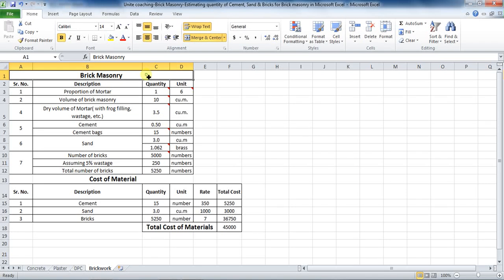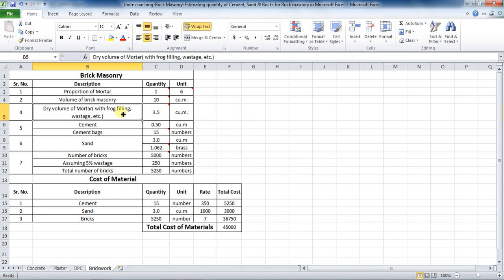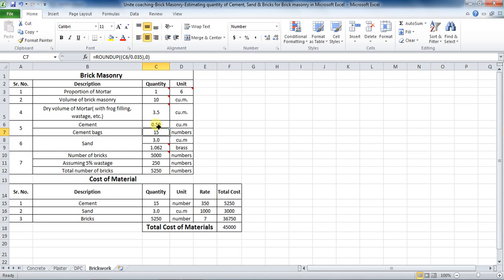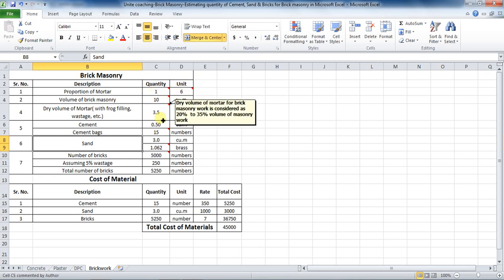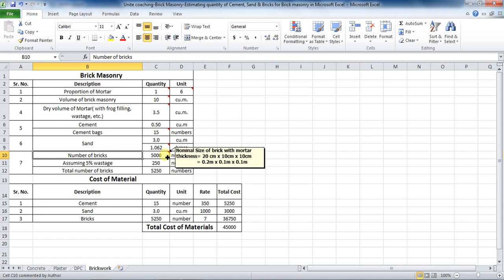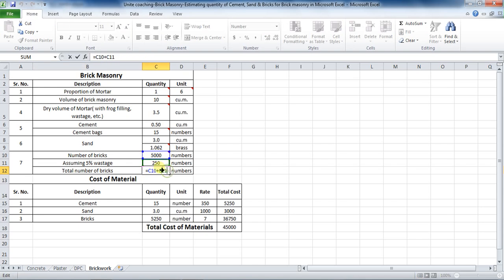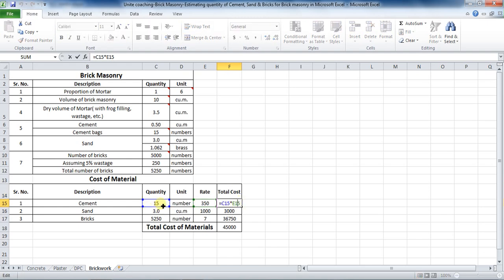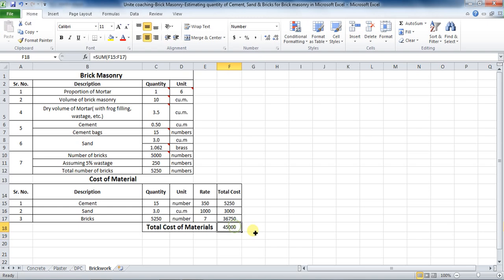Brick Masonry-Estimating quantity of Cement, Sand & Bricks in Microsoft Excel-Unite Coaching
In this Unite's coaching video, you will learn the process of estimating the quantity of cement, sand & bricks for brick masonry in Microsoft excel.
The proportion of mortar is considered as 1:6 for this tutorial and I have considered the volume of brick masonry as 10 cubic meters.
You can calculate the volume of brick masonry by using formula, length, into height of wall, into thickness of wall.
The standard size of brick is 19 cm x 19 cm x 9 cm ( or 0.19m x 0.09m x 0.09m)
The nominal size of brick with mortar is 20 cm x 20 cm x 10 cm ( or 0.2m x 0.2m x 0.1m)
Cost of materials taken:
1. Rs 350 per 50 kg bag for cement
2. Rs 1000 per cu.m. for sand
3. Rs 7 per number of brick
If you have any other doubts, please comment your doubts in the comment section below.
Also Watch:

How to Calculate the volume of Brick Masonary Wall for estimating- Unite Coaching

Damp Proof Course (DPC)-Estimating quantity of Cement and Sand for DPC Microsoft Excel

Plaster Work-Estimating quantity of Cement and Sand for Plaster in Microsoft Excel

Concrete PCC Work-Estimating quantity of Cement, Sand & Aggregate in Microsoft Excel